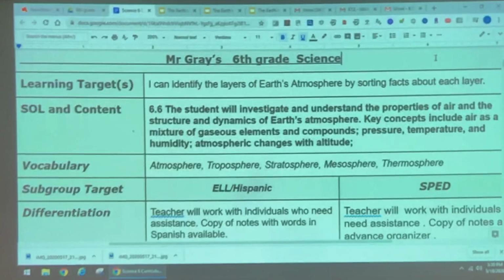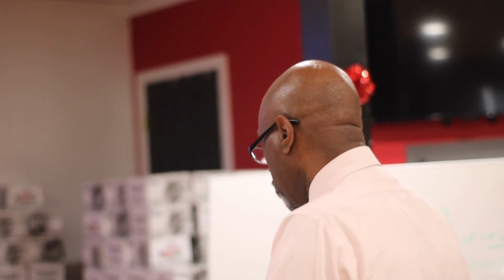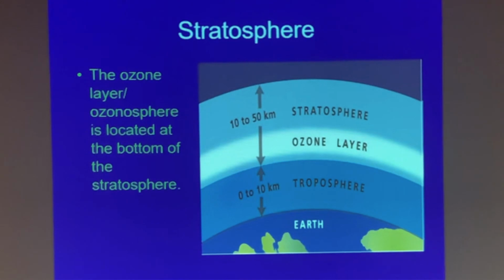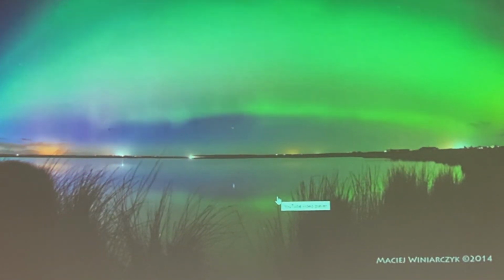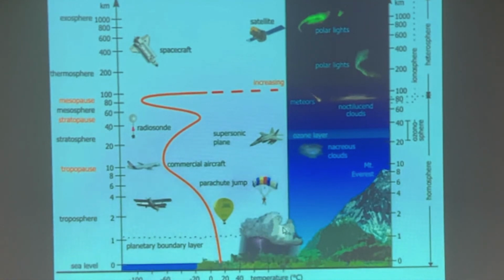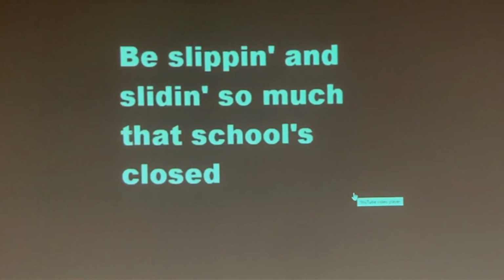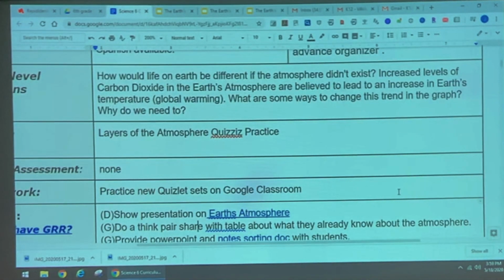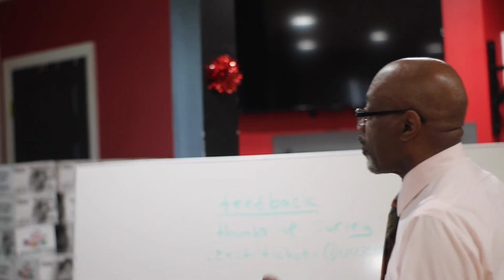Mr. Gray’s Science Class